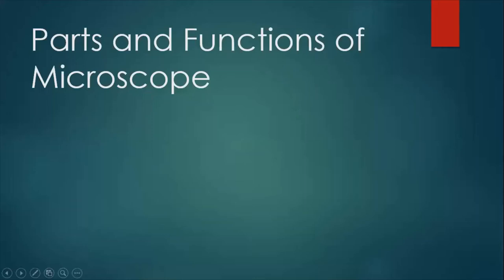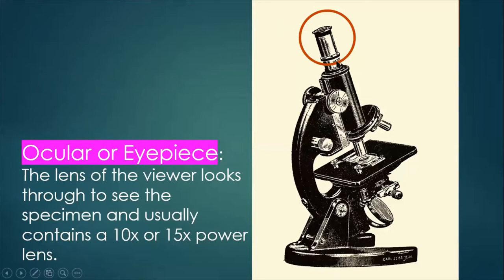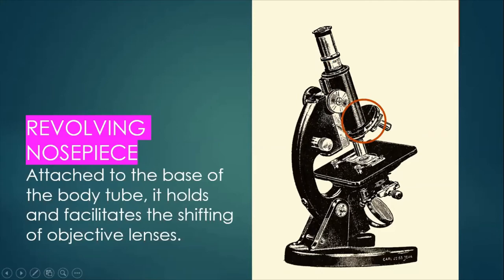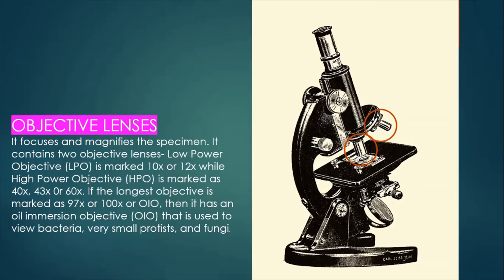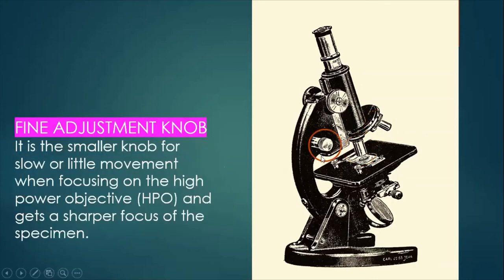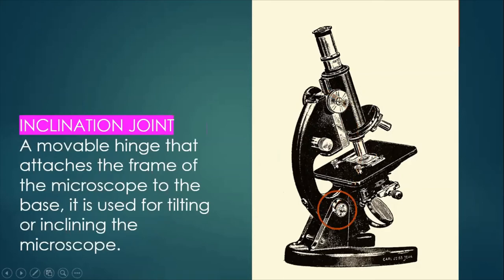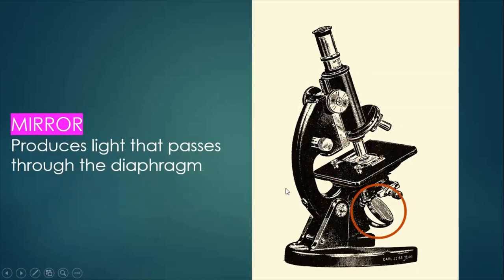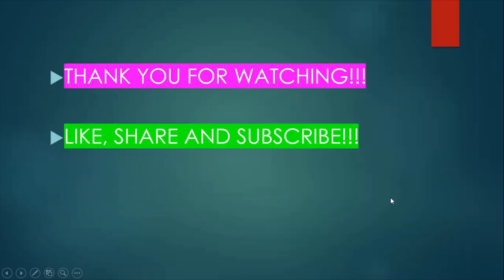PARTS OF A MICROSCOPE!